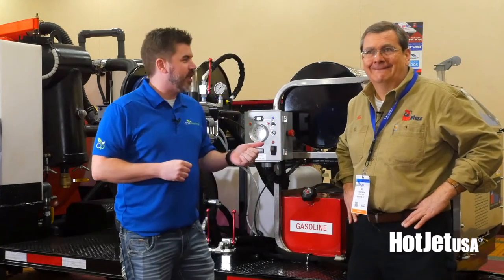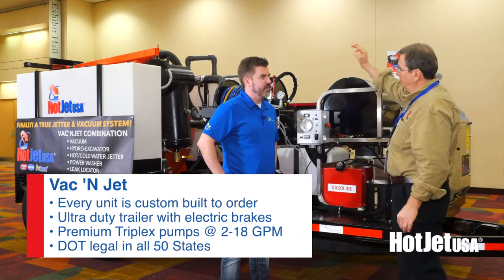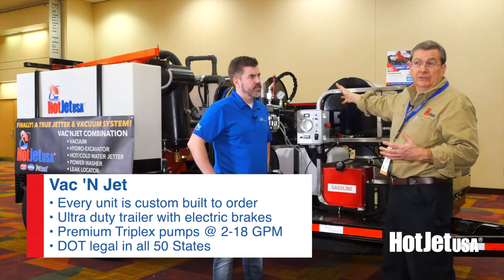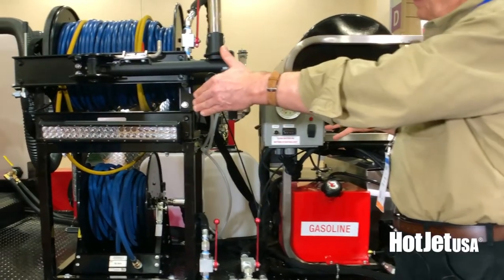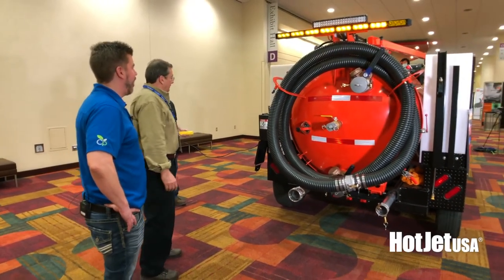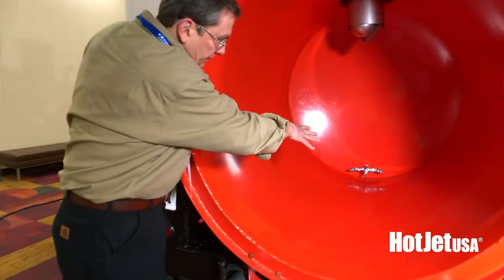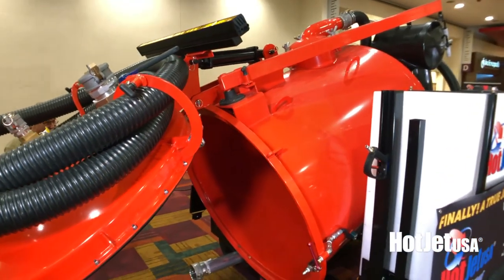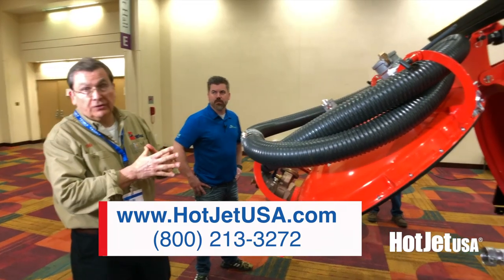4 in 1 Vac'NJet with Jetting, Vacuum, Hydro-Excavator and Power Wash Capabilities by HotJet USA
Catch up with Mo as he does a quick overview on the HotJet USA Vac'NJet Series Vacuum Jetters. These four in one machines can jet, vacuum, hydro-excavate and power wash with ONE unit. HotJet USA can customize units to customer specifications with hot and/or cold water capabilities. With a 500 gallon spoils tank, these vac'njet units rival the big trucks without the big price tag.